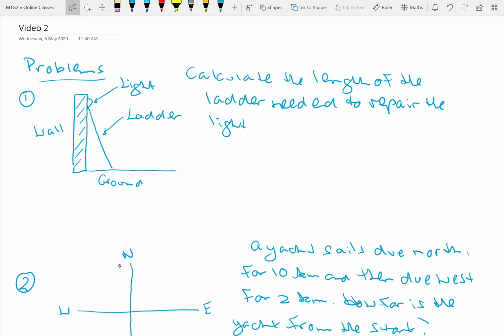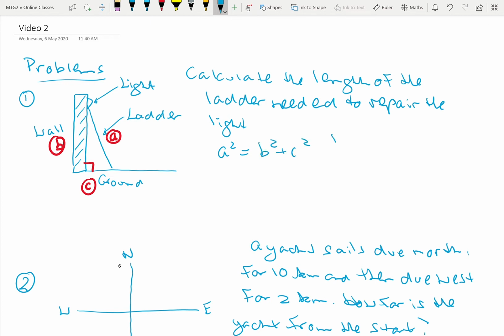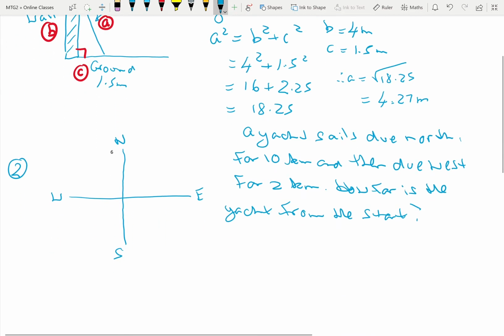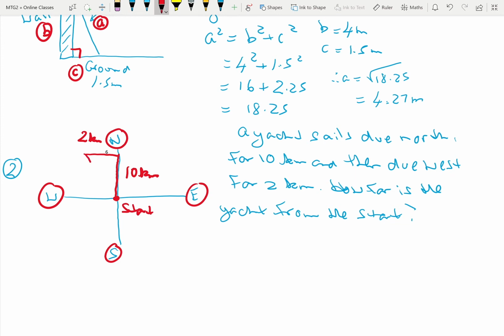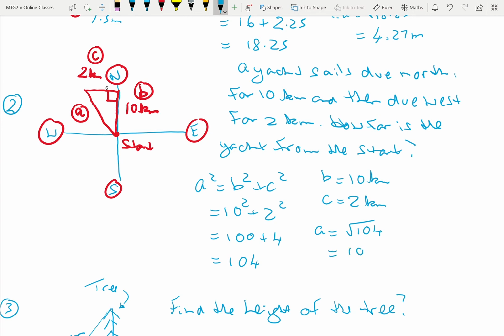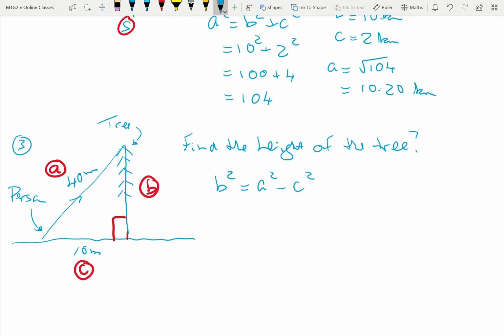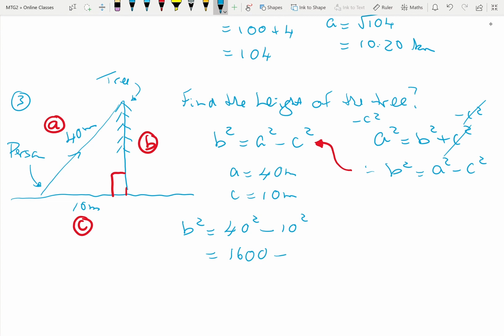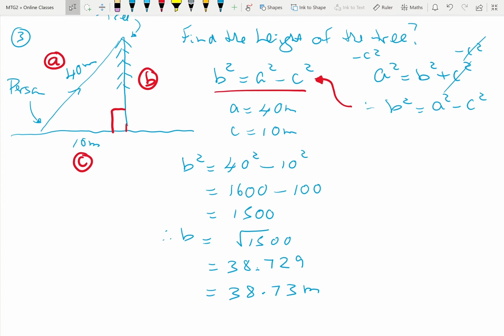Pythagoras Theorem Problems